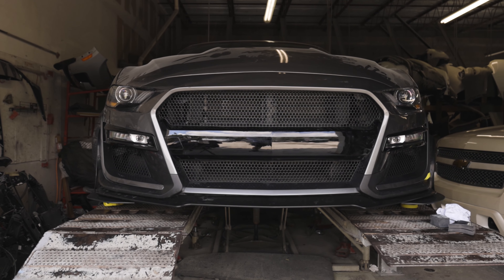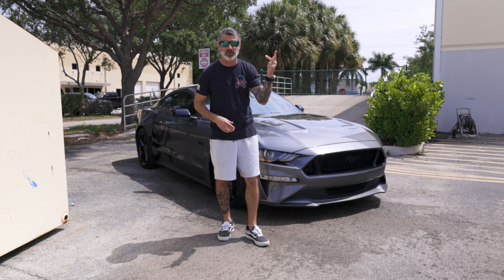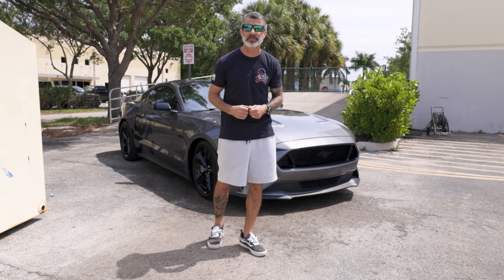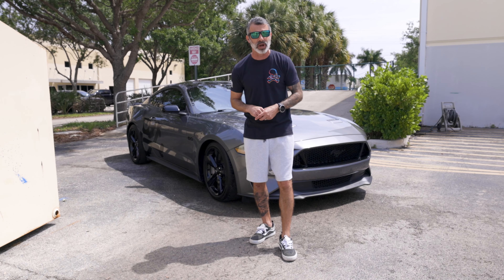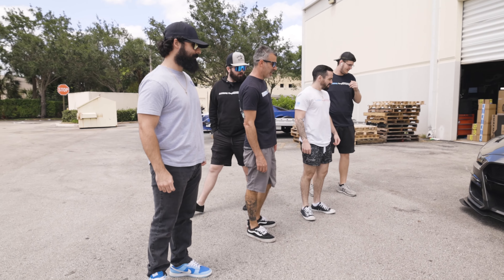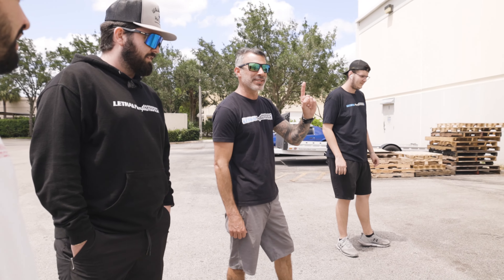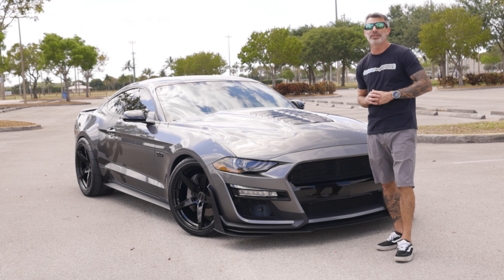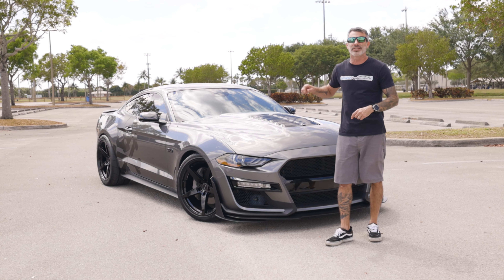777Performance GT500 Style Bumper on our 2022 Mustang GT Giveaway Car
Today, we install the Triple Seven GT500 Style Fascia Kit for 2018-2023 Mustang GT and EcoBoost on our teamlethal 2022 Mustang GT (that we're giving away!) To help complement the GT500 Style given by the Cervinis GT500 Style Heat Extractor Hood we showcased last video. Now while this one is mainly for aesthetics, we’re doing a bunch of these mods in preparation for the huge horsepower jump coming very soon thanks to Whipple Superchargers.

Don’t forget, YOU CAN WIN THIS CAR!

We're building & giving away a 2022 Mustang GT to one lucky Lethal Performance customer. Not just any Mustang GT, though. We'll be adding some of our favorite performance parts & accessories from manufacturers like Kooks Headers, BMR Suspension, Driveshaft Shop, Cervinis, AWE Exhaust, and even Whipple Superchargers.

How to enter:
Every $1 you spend here at Lethal Performance from March 1, 2024 through May 31, 2024 gains you 1 entry (max limit = 10,000 entries per person).*

Buy a $20 T-shirt? That's 20 entries.
Buy a $5,000 supercharger kit? That's 5,000 entries!

No purchase necessary. Ends 5/31/24. 18+,50 US, DC. for Official Rules. Void where prohibited.